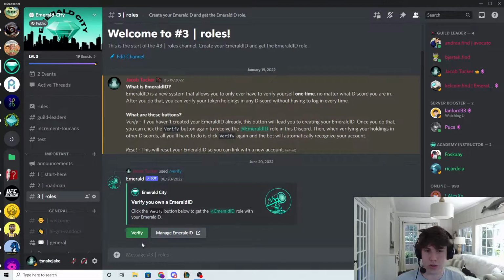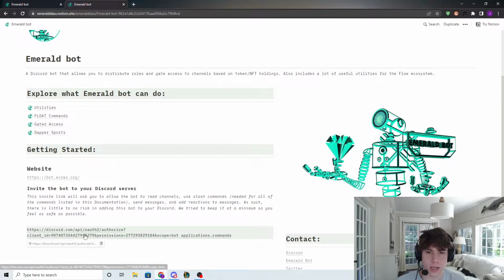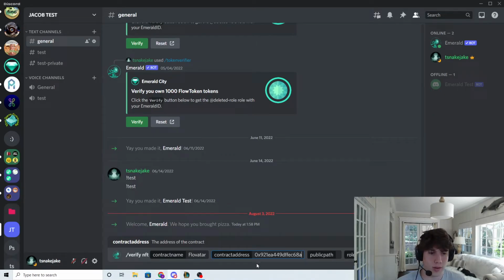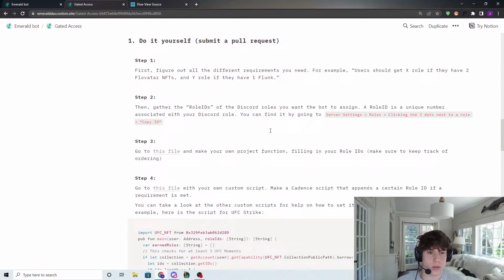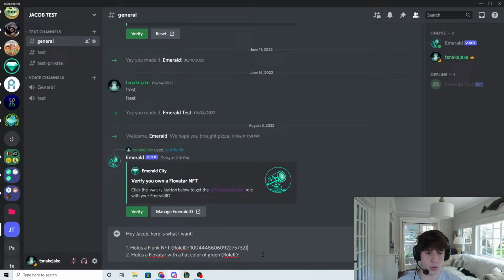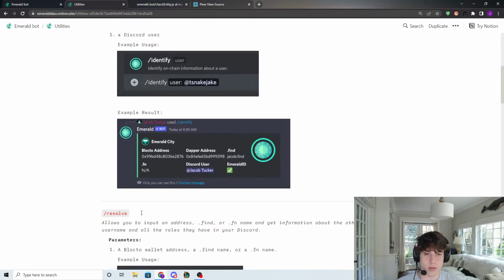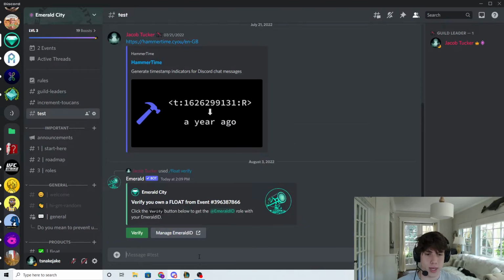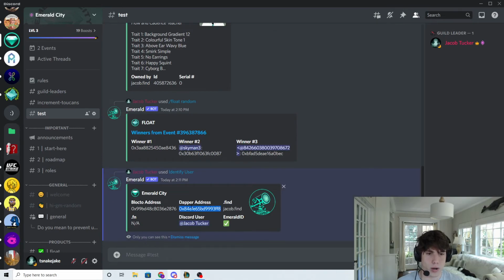Introduction to Emerald bot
A short introduction on what the Emerald bot is and how to set it up in your Discord. :)